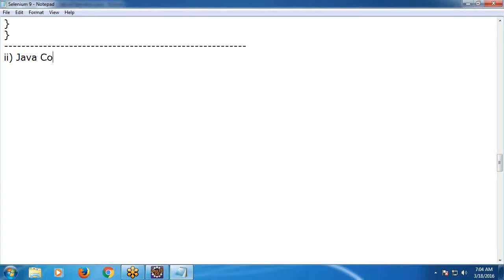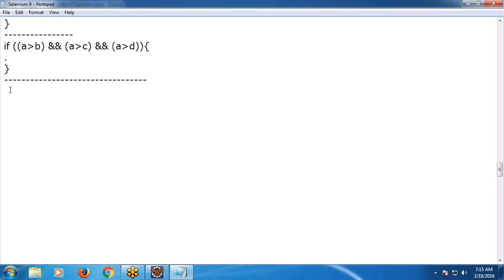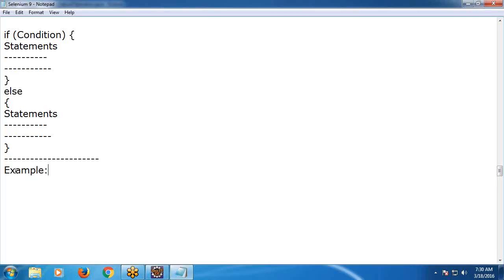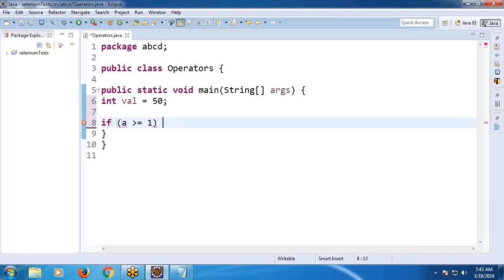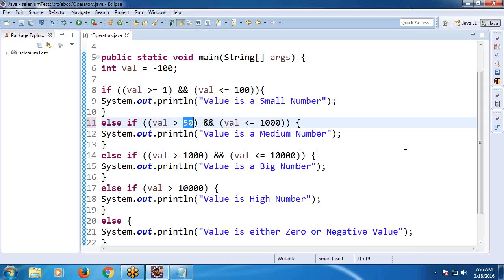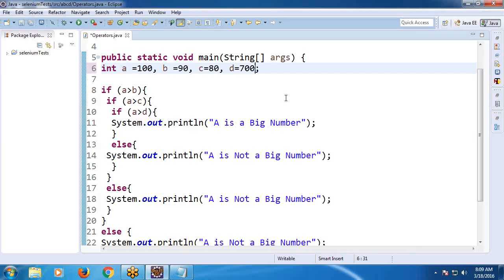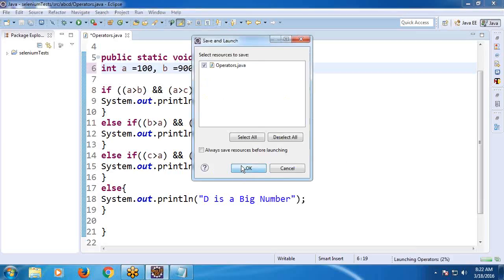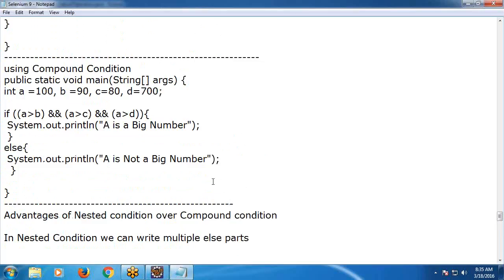Java Flow Control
Java Flow Control tutorial explains Conditional statements, types of Conditions, and usage of the Conditional Statements.
Execute a block of Statements when condition is True, Execute a block of statements when a Compound condition is True, Execute a block of statements when condition is true otherwise execute another block of statements, Decide among several alternates (else if), Execute a block of statements when more than one condition is True (Nested if) and Decide among several alternates (using switch statement).